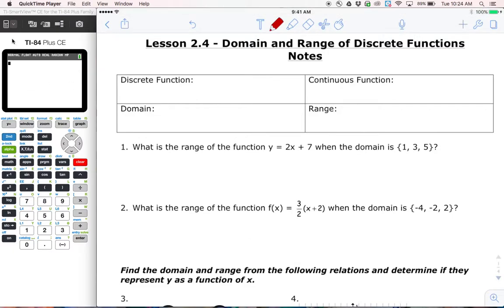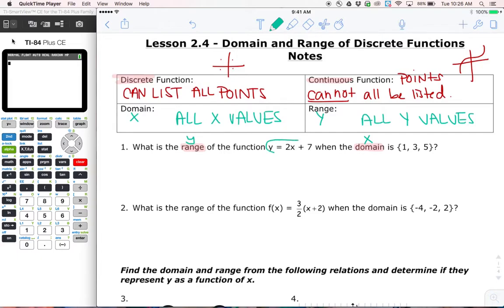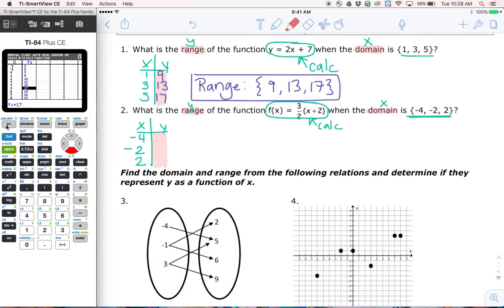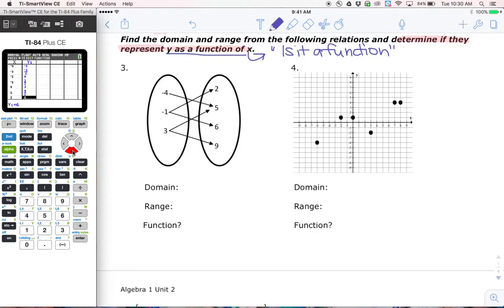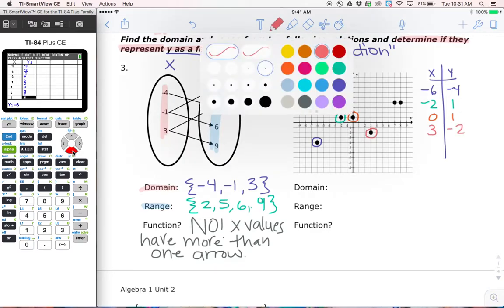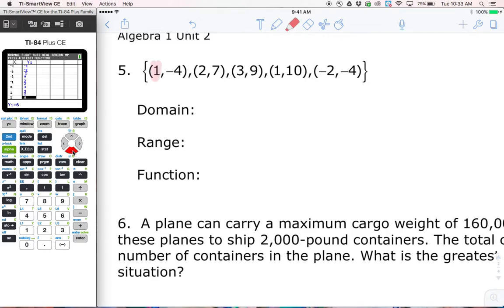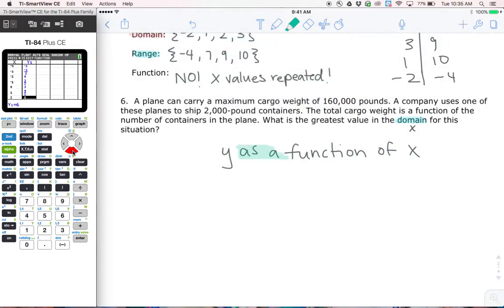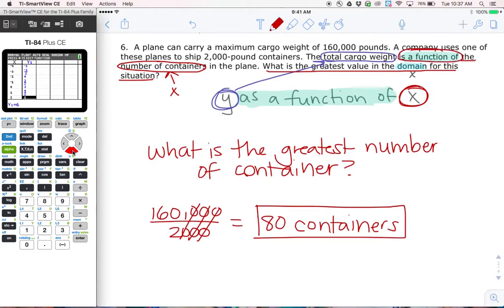2.4 Domain and Range of Discrete Functions